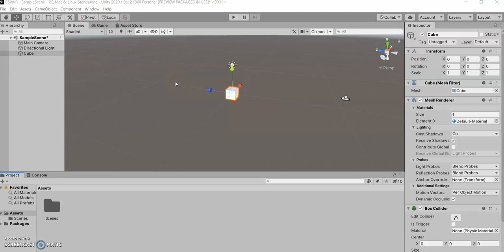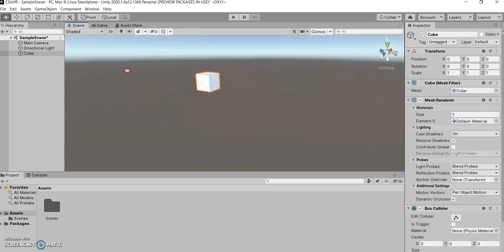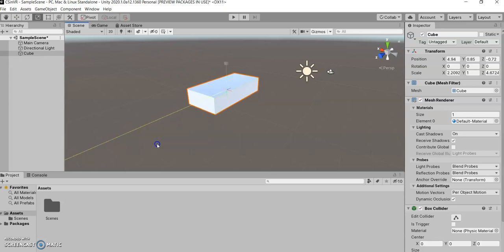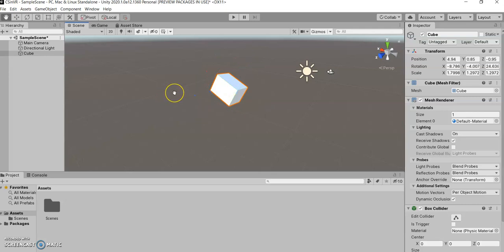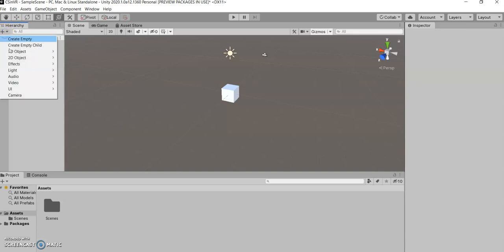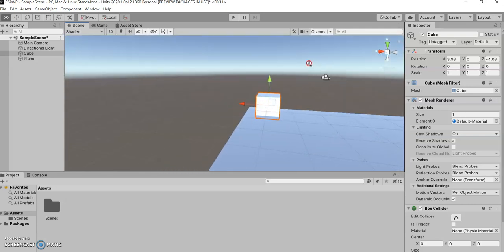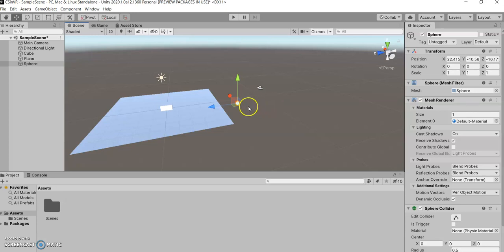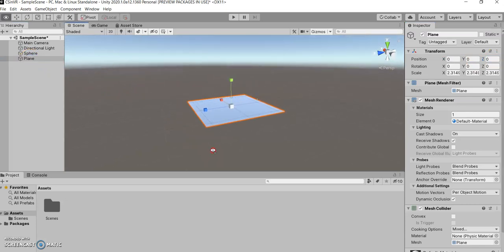2 Object Manipulation